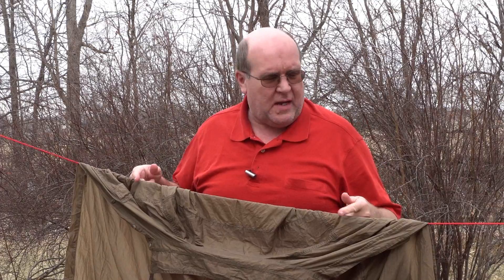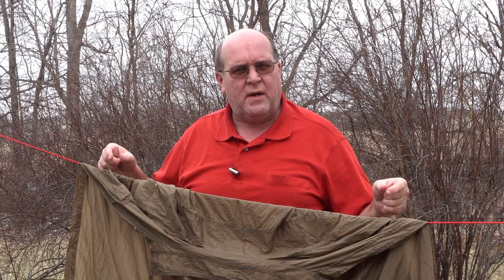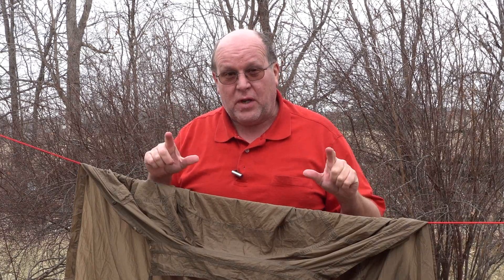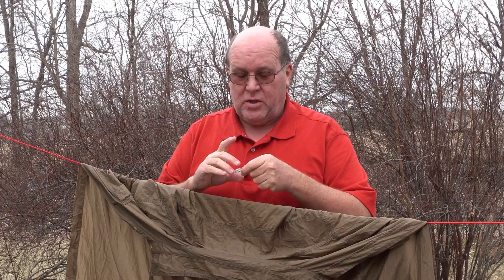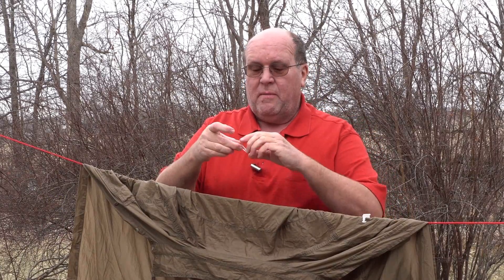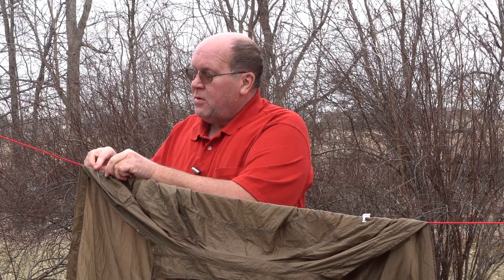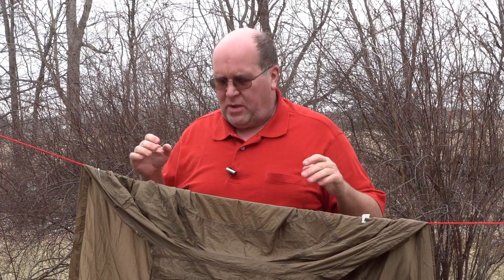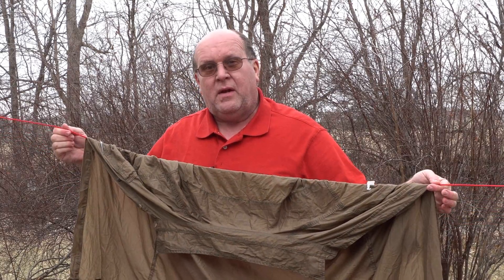Backcountry Clothes Pins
Need to hang up some wet clothes to dry, but don't want to haul those old-fashioned (bulky and heavy) wood clothes pins?

Then try either one of these compact, light and FREE alternatives.